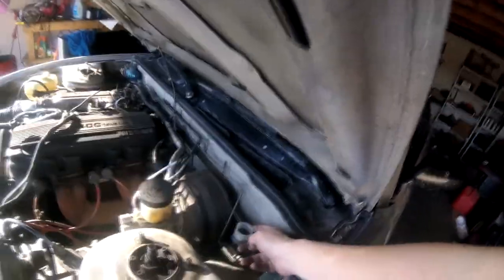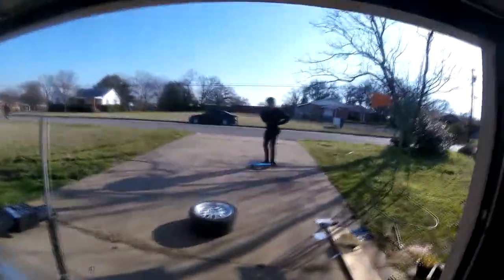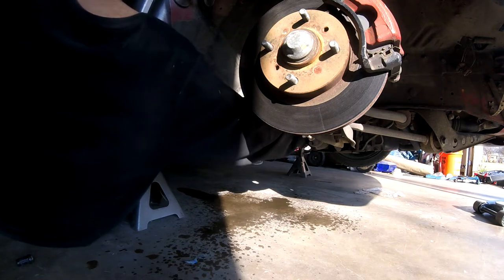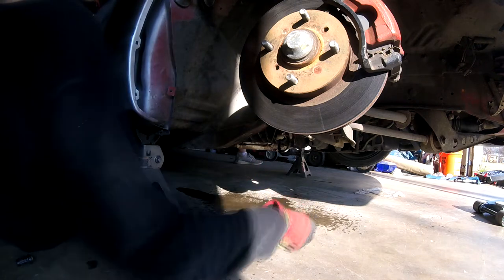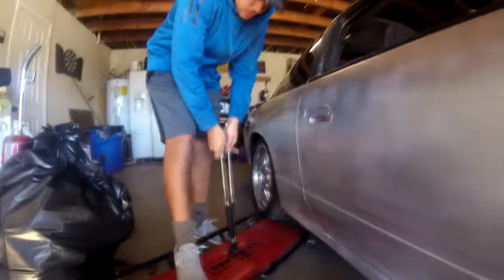Cliffmedia's Private car show + s13 clutch bleeding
Shout out to cliff for inviting me and Brandon to a private car show
I PROMISE TO MAKE A UPDATE VIDEO ON THE S13